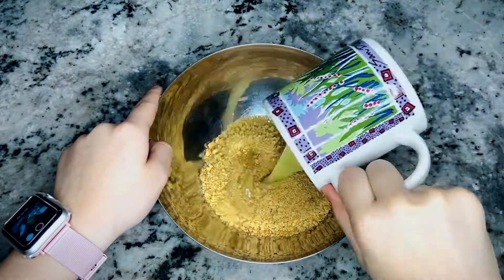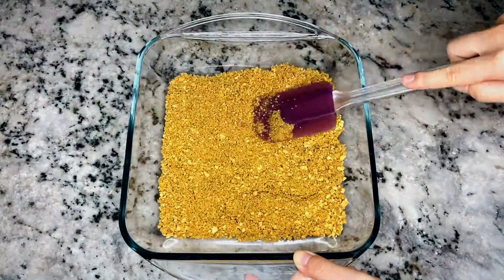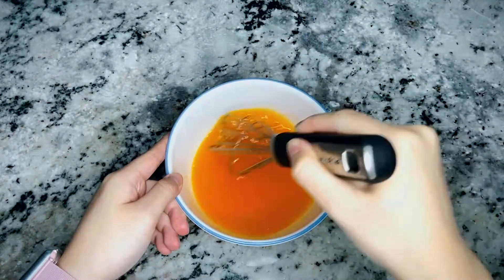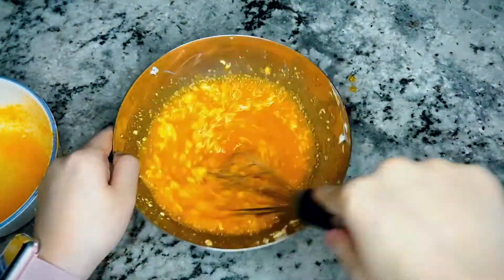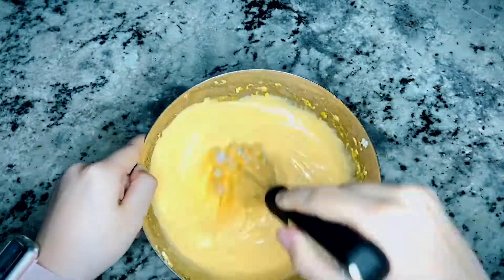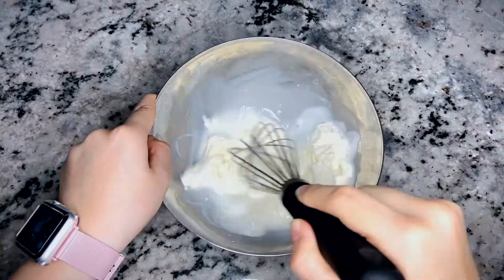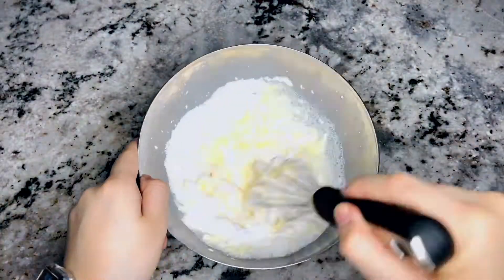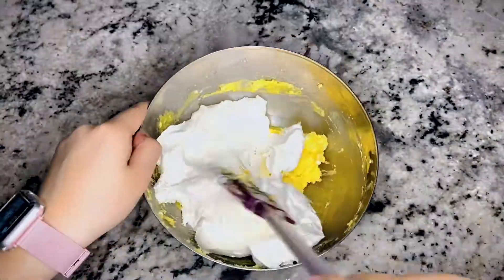Orange Creamsicle Bars - Cooking Activity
In honor of National Creamsicle Day, we're jumping back into the kitchen with Kristin and making some Orange Creamsicle Bars.  What better way to beat the hot weather this week with a nice cold treat.   Enjoy and remember to stay cool.